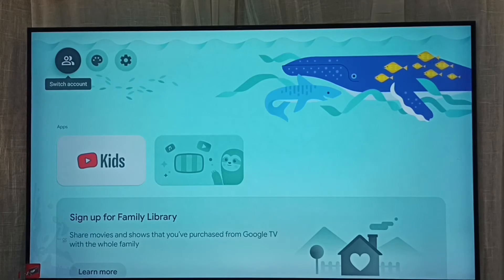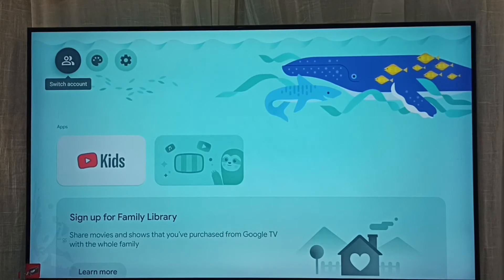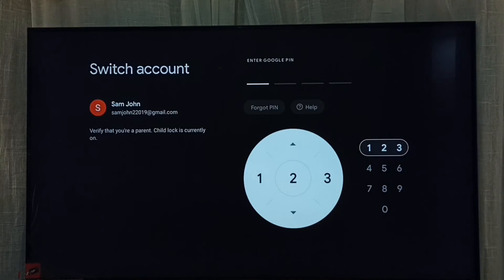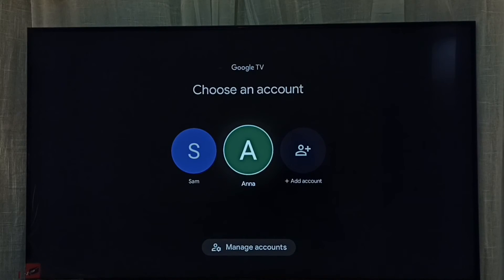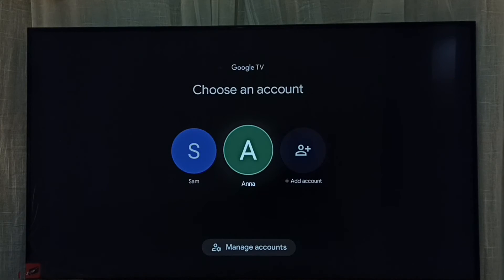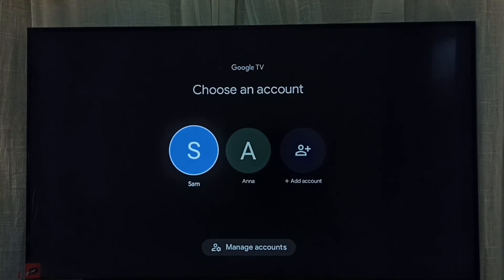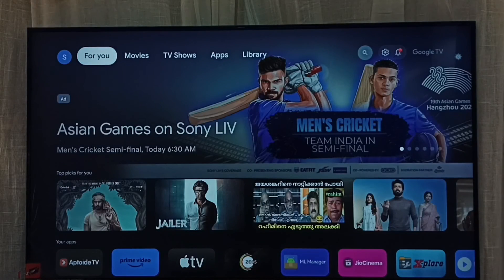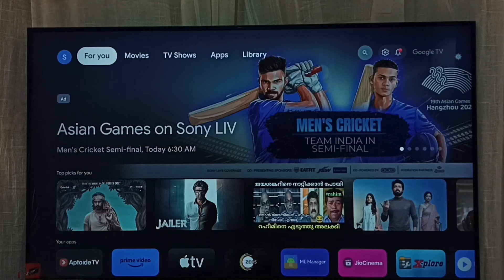Smart Google TV : How to Exit from Kids Profile | Exit from Kids Account | Exit from Child Account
Google TV,
Android TV,
Smart TV,
Android TV OS,
How to,
android,